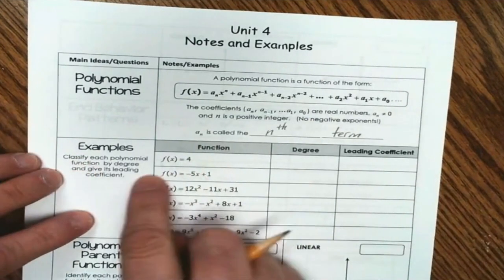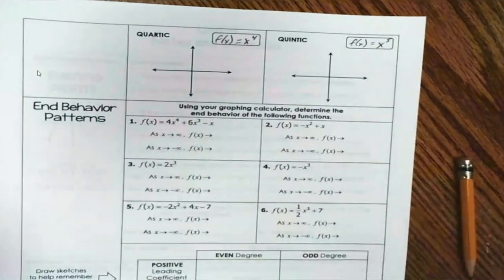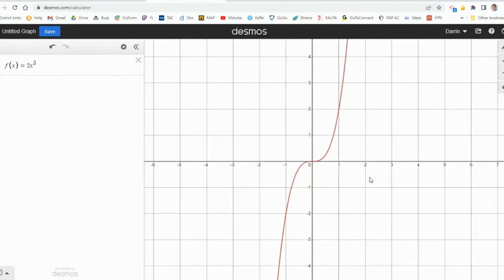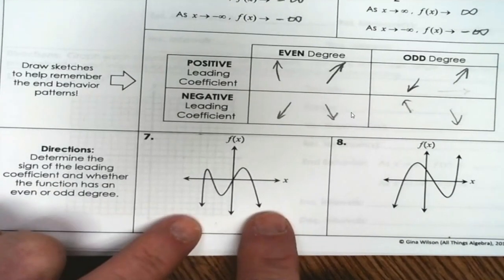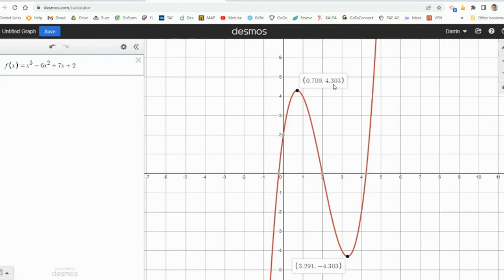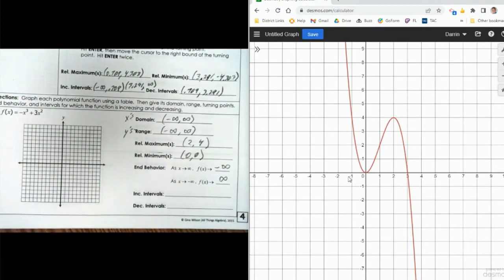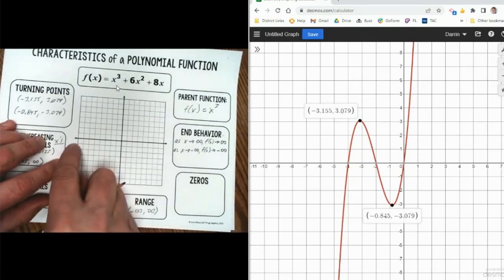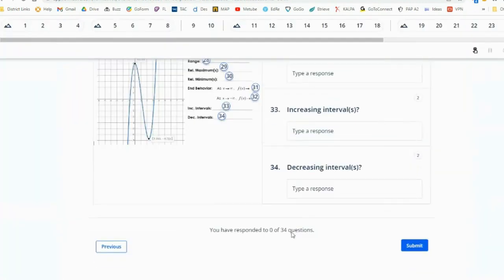Algebra II class video 3 27 23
Key characteristics of polynomials